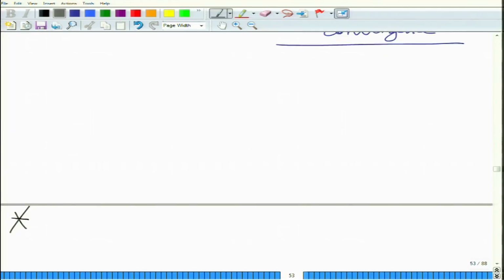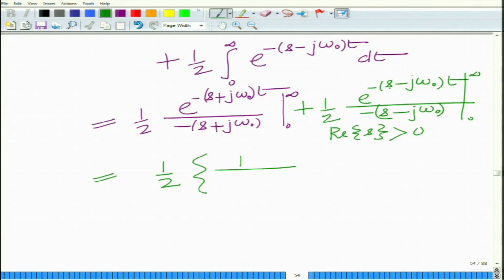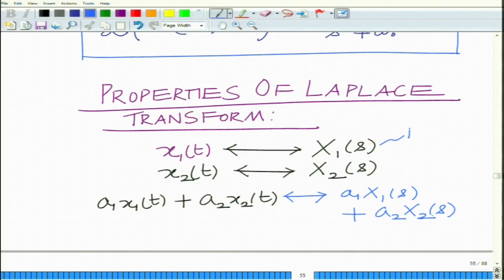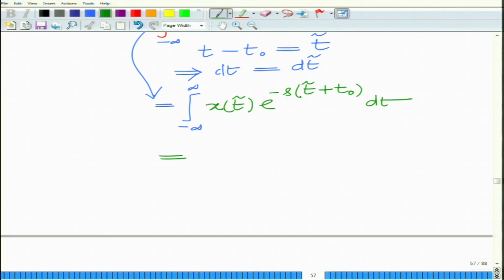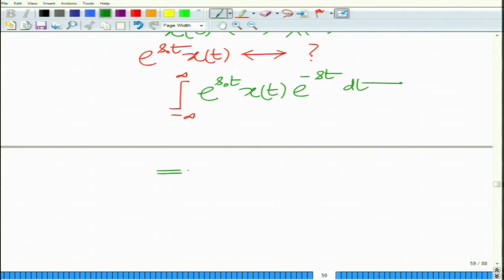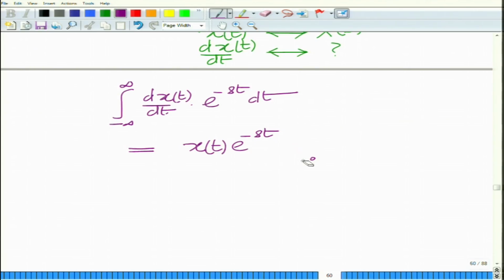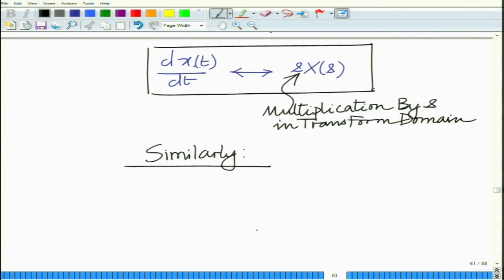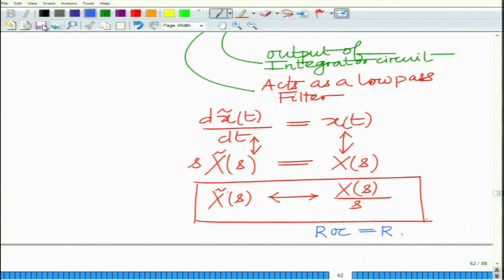Laplace Transform Properties-I